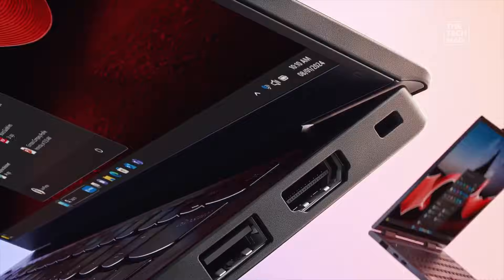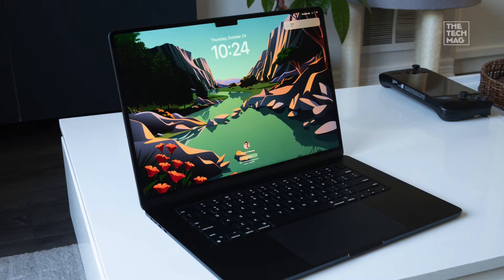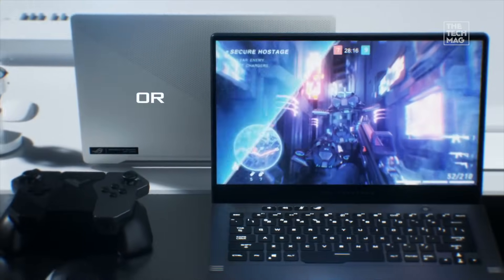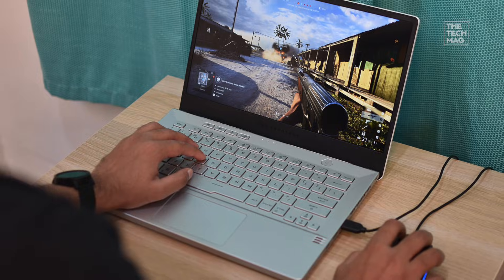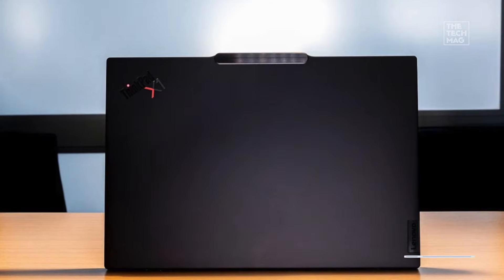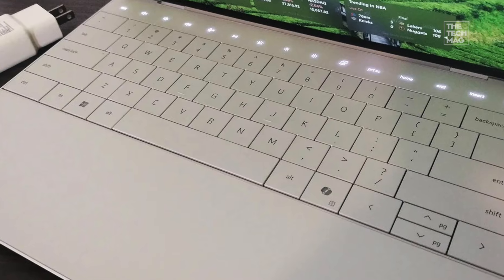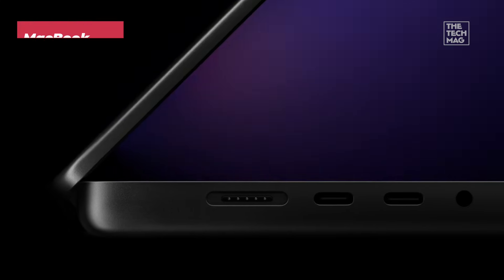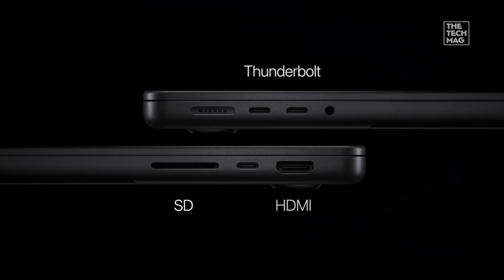Get the RIGHT Laptop for Programming in Just 10 Minutes!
► Apple 2025 MacBook Air
► ASUS - ROG Zephyrus G14
► Lenovo ThinkPad X1 Carbon Gen 12
► Dell XPS 9340
► Apple 2024 MacBook Pro

VIDEO GUIDE
00:00 Intro
00:23 MacBook Air M4
01:35 Zephyrus G14
02:39 Lenovo ThinkPad
03:44 Dell XPS 9340
04:42 MacBook Pro

Looking for the best laptops for programming in 2025? This video reviews and compares the top laptops for coding, software development, and other programming tasks. Whether you're a professional developer or a student learning to code, we've got you covered. From budget-friendly options to high-end machines, we'll explore the key features to consider when choosing a laptop for programming, including processor speed, RAM, storage, and display quality. Watch to find out which laptops made our list of the best programming laptops in 2025 and which one is right for you.